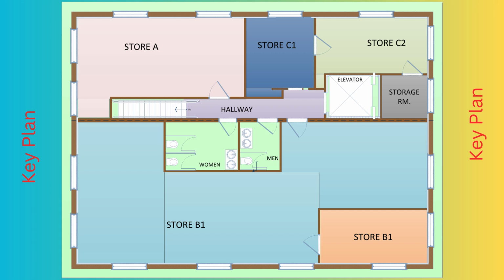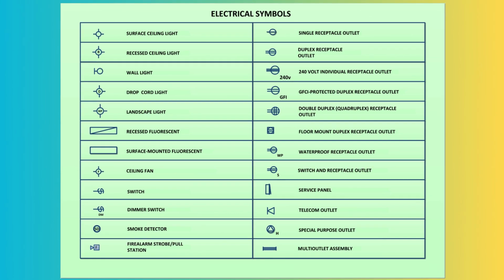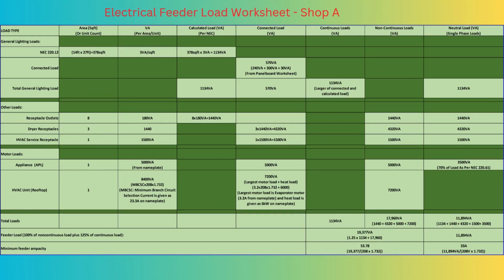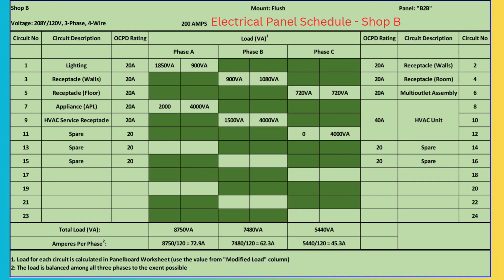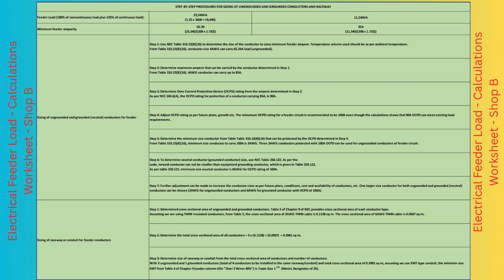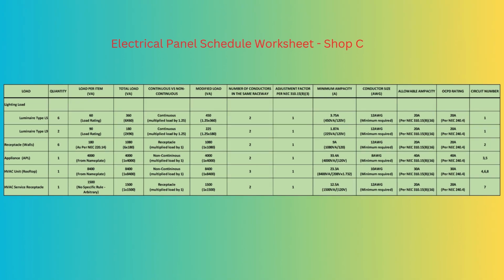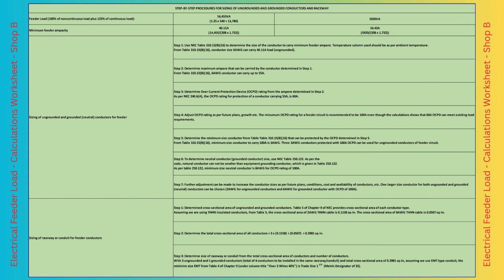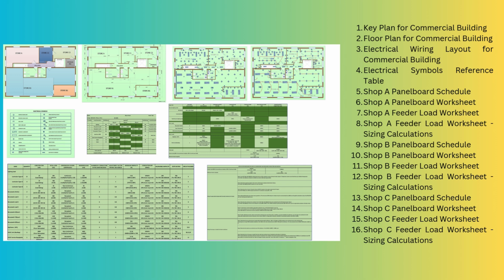How To Design Commercial Electrical Systems: Sample Design Illustration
Explore the complete electrical system design for a commercial building in this detailed walkthrough. This video covers every aspect of the process, including layout plans, wiring diagrams, panelboard schedules, feeder load calculations, and conductor sizing steps. Using professional drawings, we dive into essential components like NEC-compliant load calculations, raceway sizing, and electrical symbols for safe and efficient installation. Perfect for engineers, electricians, and students looking to enhance their understanding of commercial electrical system design. Watch now to gain insights into creating reliable, code-compliant systems!

Here is the list of all the drawings described in this video in details:

Key Plan for Commercial Building

Shows the layout of stores, restrooms, a hallway, storage rooms, an elevator, and a staircase.
Floor Plan for Commercial Building

A detailed layout with dimensions for all spaces, including stores, restrooms, and utility areas.
Electrical Wiring Layout for Commercial Building

Details the placement of outlets, lights, switches, and wiring connections for the entire building.
Electrical Symbols Reference Table

Provides a comprehensive key for interpreting electrical symbols used in design plans.
Shop A Panelboard Schedule

Lists circuits, OCPD ratings, and load distribution across phases for Shop A.
Shop A Panelboard Worksheet

Details circuit-specific information, including load calculations, conductor sizes, and ampacity.
Shop A Feeder Load Worksheet

Includes load breakdown, continuous/non-continuous loads, and feeder ampacity calculations.
Shop A Feeder Load Worksheet - Sizing Steps

A step-by-step guide for sizing conductors and raceways, including NEC references.
Shop B Panelboard Schedule

Details circuit descriptions, load distribution, and spare circuits for Shop B.
Shop B Panelboard Worksheet

Includes load calculations, conductor sizing, and compliance data for Shop B.
Shop B Feeder Load Worksheet

Breaks down loads, calculates feeder ampacity, and ensures code compliance for Shop B.
Shop B Feeder Load Worksheet - Sizing Steps

Step-by-step procedure for sizing conductors and raceways for Shop B.
Shop C Panelboard Schedule

Details circuit distribution, OCPD ratings, and load calculations for Shop C.
Shop C Panelboard Worksheet

Includes load details, continuous/non-continuous loads, and conductor sizing for Shop C.
Shop C Feeder Load Worksheet

Provides calculations for feeder loads, motor loads, and total ampacity for Shop C.
Shop C Feeder Load Worksheet - Sizing Steps

A step-by-step guide for sizing conductors and raceways, including NEC compliance for Shop C.